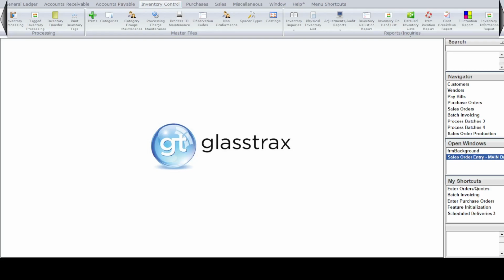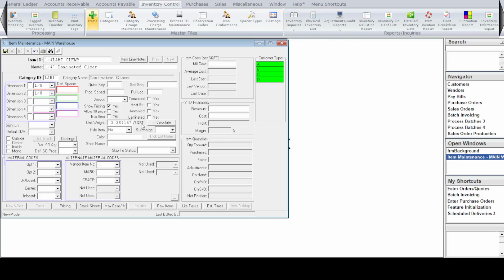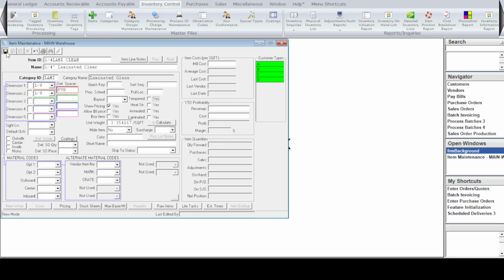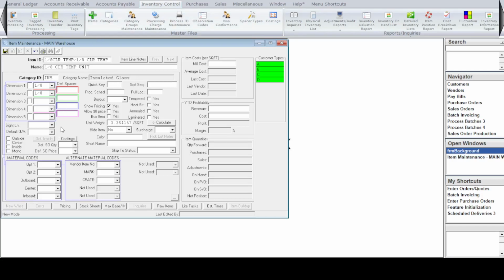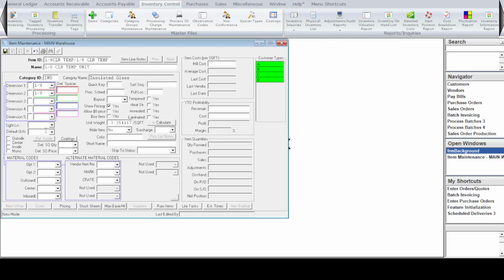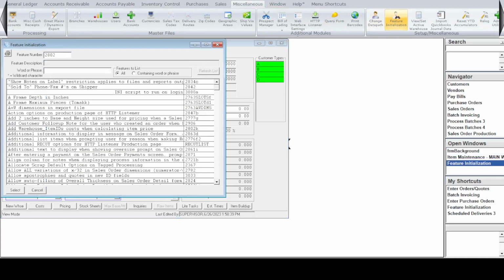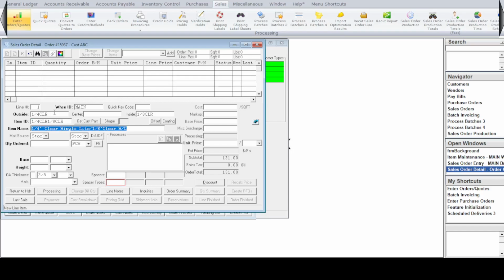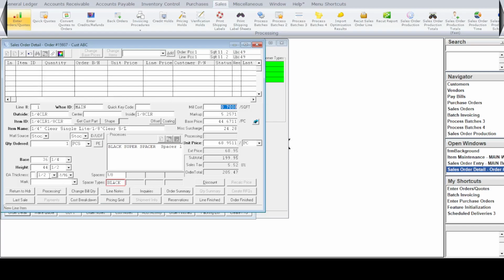GlassTrax - Building IG units and laminated glass in GlassTrax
This video covers how to manually create insulated units and laminated glass within GlassTrax.